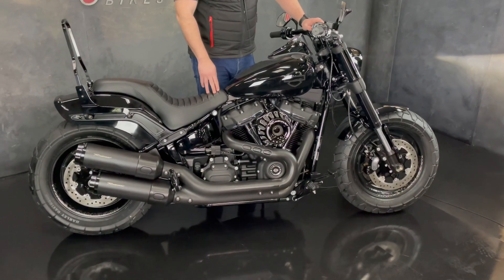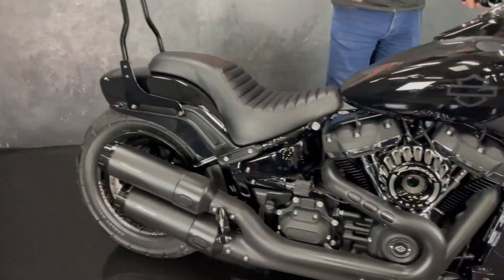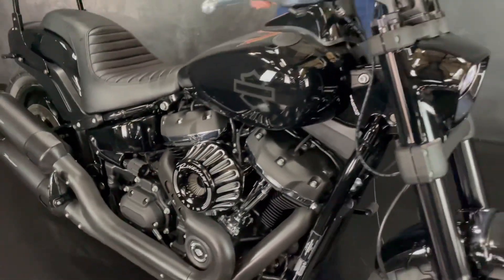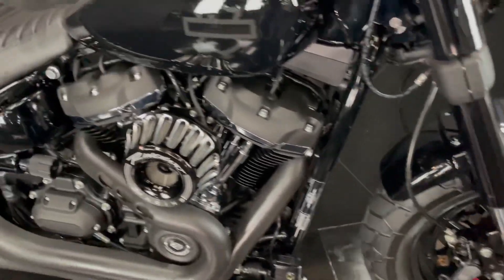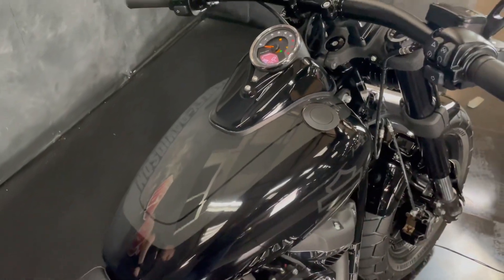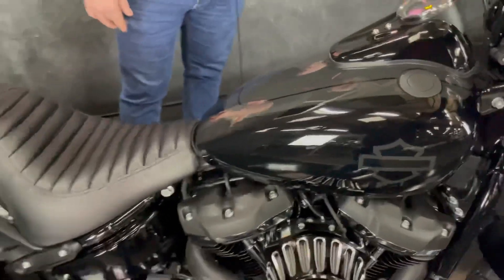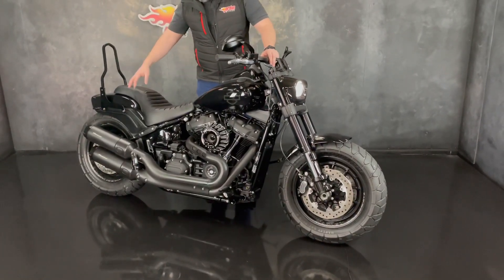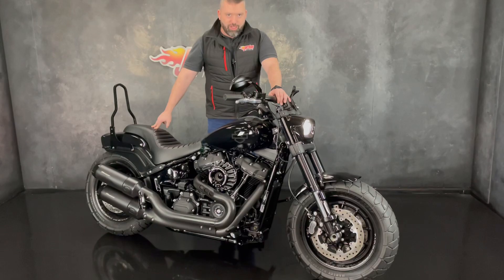Harley Davidson Softail FXFB Fat Bob 1868cc (114) ABS custom, 2021 '21' plate with 114 miles £16,490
For Sale, Harley Davidson Softail FXFB Fat Bob 1868cc (114) ABS custom, 2021 '21' plate with only an incredibly low 114 miles on the clock from new! This is a pristine bike that looks and sounds incredible. As you can tell by the mileage it just simply hasn't been used. The bike is a Norse Customs build, and benefits from some Rinehart exhausts that sound superb. It also has a 4.5″ Rinehart racing Muffler, and inverted series air cleaner, which make good of the airflow, and reveal more of the 1868cc Milwaukee unit. It also comes with Doss Inception mirrors which really finishes off the front end, whilst subtle touches like Heinz 3 in 1 winglets, drag specialties turn signals, a flush fuel cap to neaten up the fuel tank, and a side mount plate. Norse have lowered this mighty V twin by 20mm giving it the clever aesthetics of a hardtail, with the only tell tale signs being the rotating adjuster, carefully tucked beneath the sculptured seat. It can be turned to either stiffen or soften, for the riders preference. This is the 114 cubic inch Milwaukee Engine (1868cc) which pulls like a train, offering bags of power and torque. This Fat-Bob has many improvements over the previous model, which include a super bright LED bar headlight, more powerful engine, better brakes, and a completely new Softail frame, featuring a mono shock suspension system. These latest models are a massive leap forward in terms of road holding and performance, and the engines also run cooler thanks to the new design. Yours for only £16,490